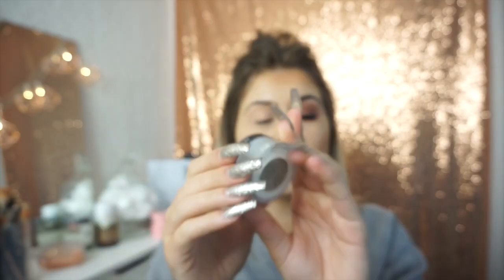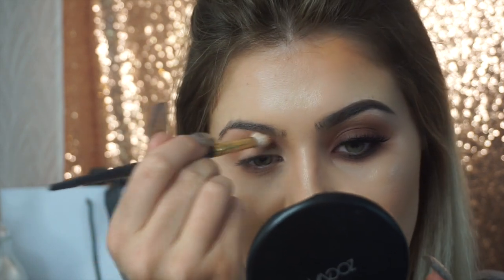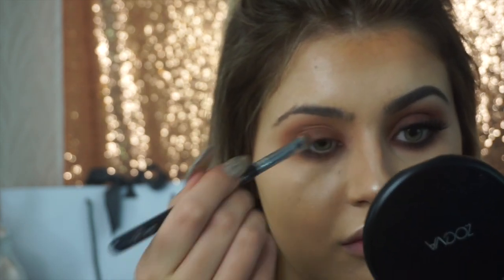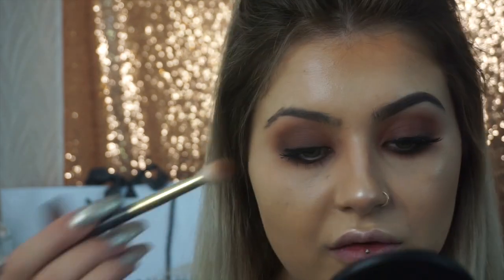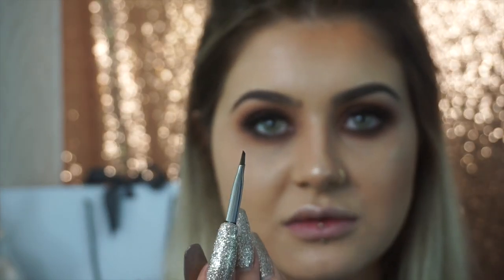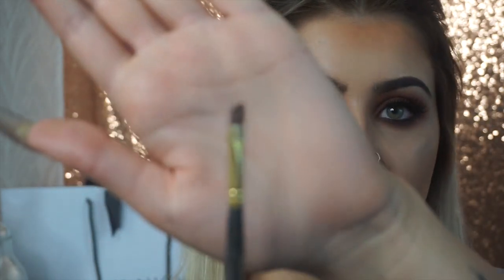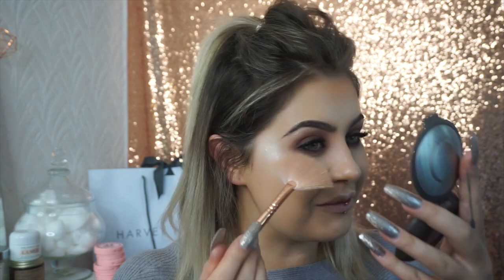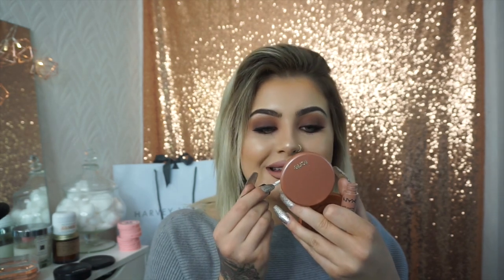Full Smokes/Brow/Highlight Tutorial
CLICK DOWN FOR FUN STUFF

Hey guys! I thought it was about time for a full smoke/brow/highlight tutorial, hope you like! Be sure to keep an eye out on Twitter for my polls, where you guys get to pick what tutorial I do!